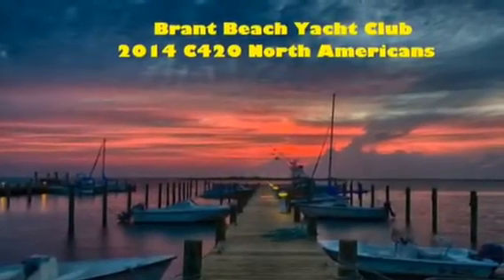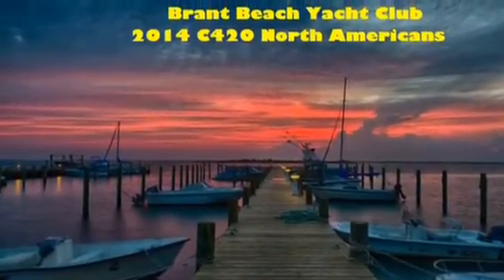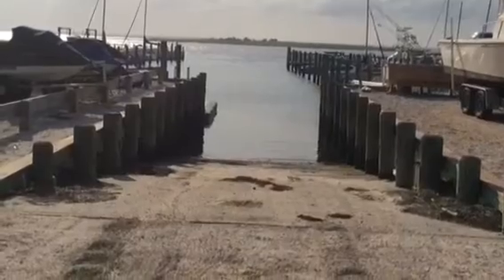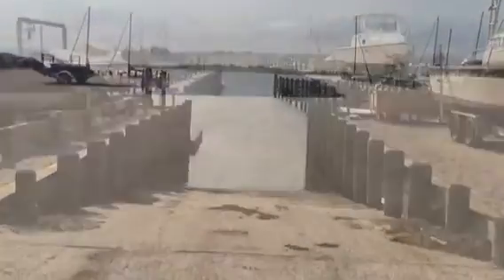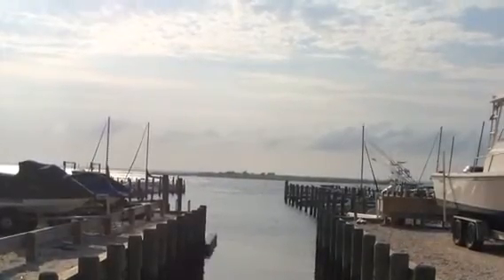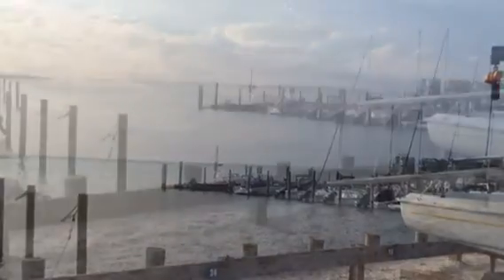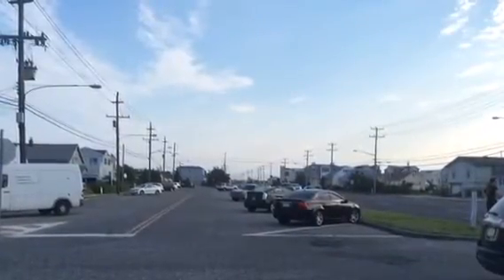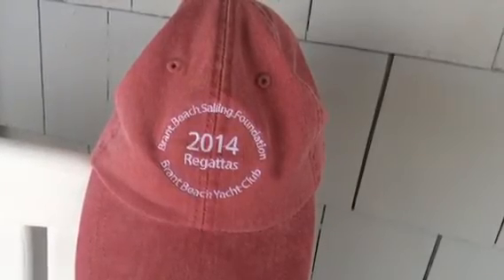Brant Beach Yacht Club Regatta Arrival Guide